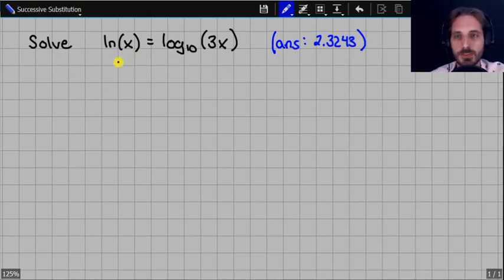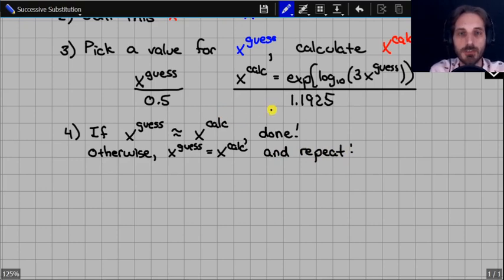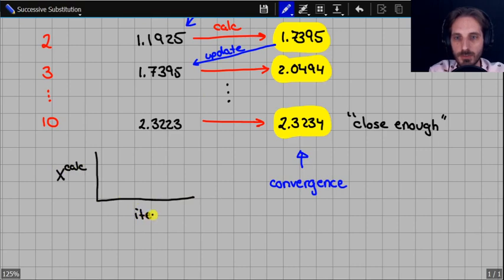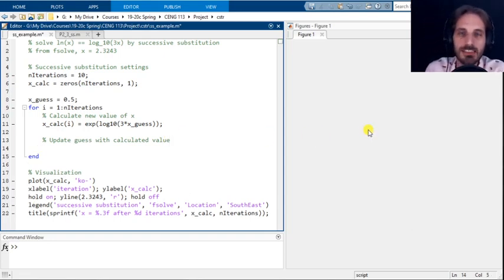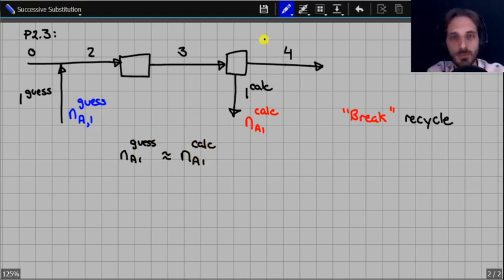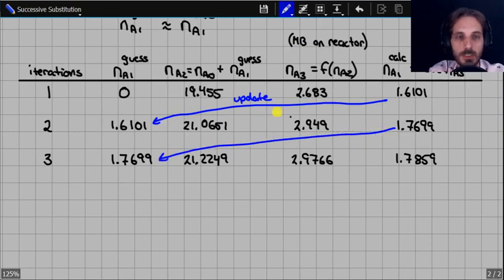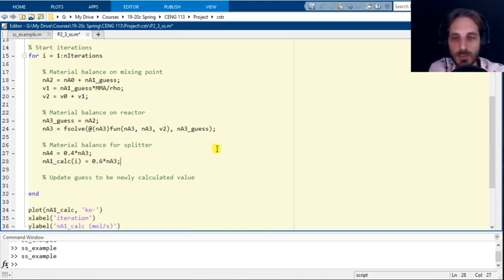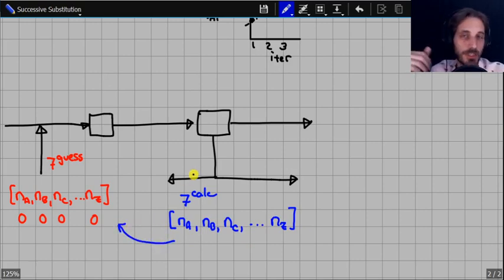CENG 113: Successive substitution